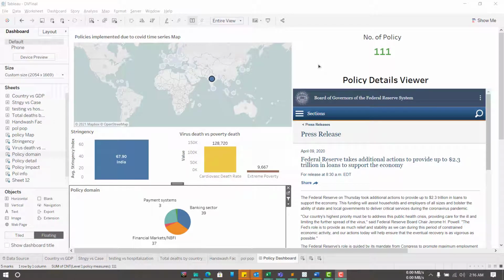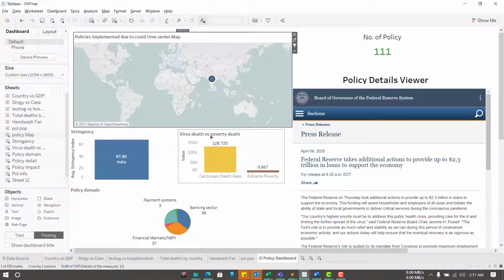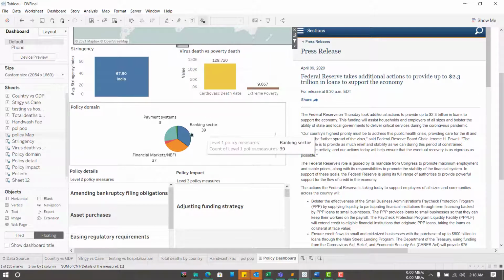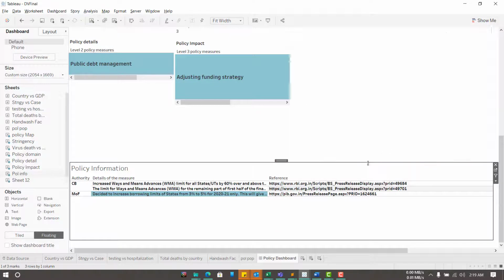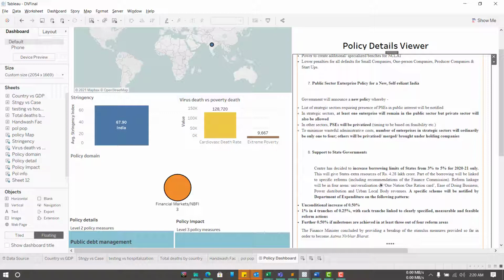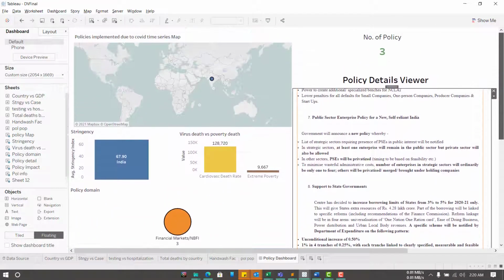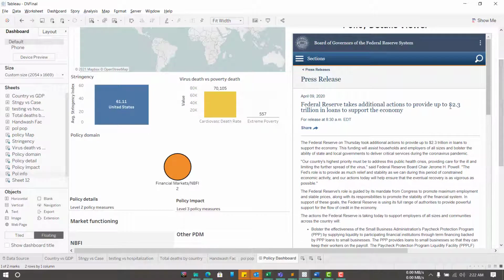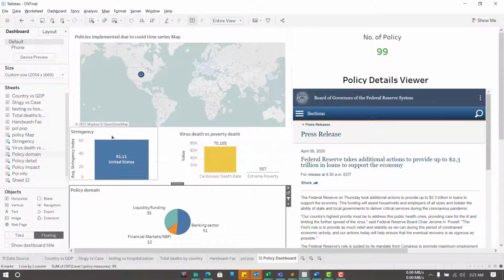DV Project Policy Dashboard